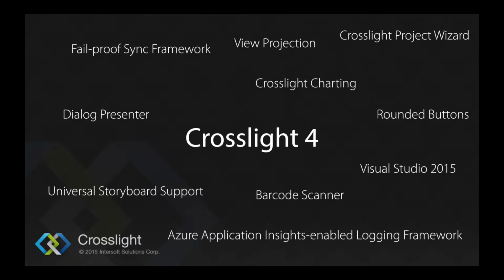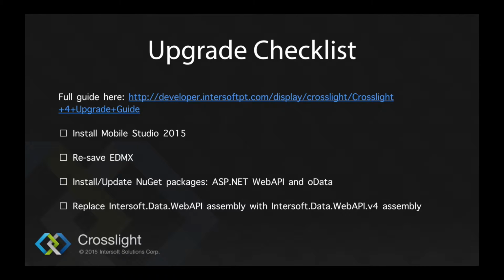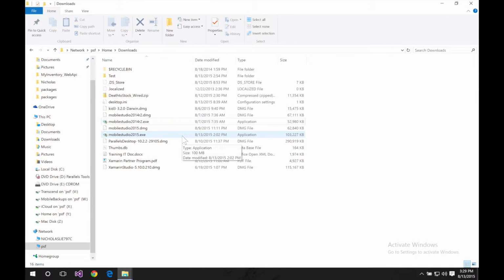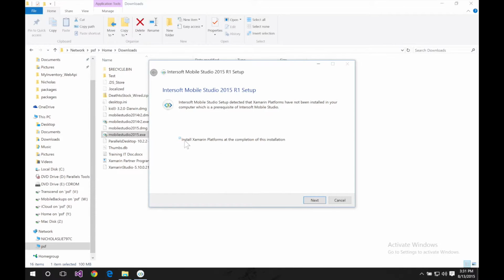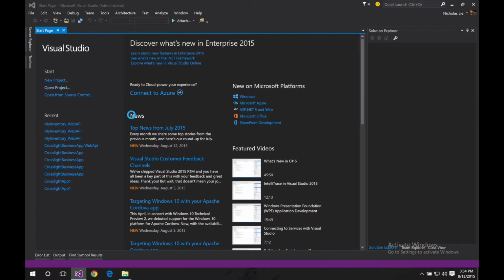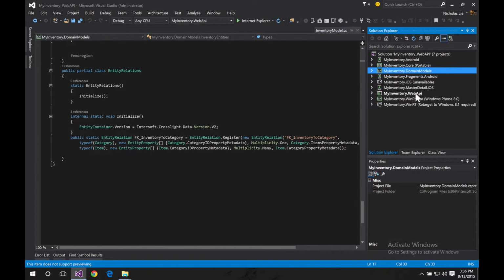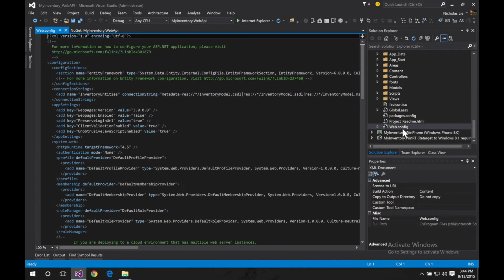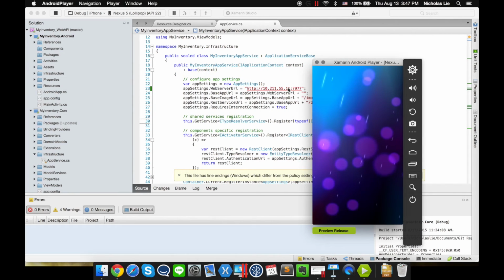Upgrading Crosslight 3 to Crosslight 4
This video describes how to upgrade your existing Crosslight 3 projects to enjoy the new features in Crosslight 4.